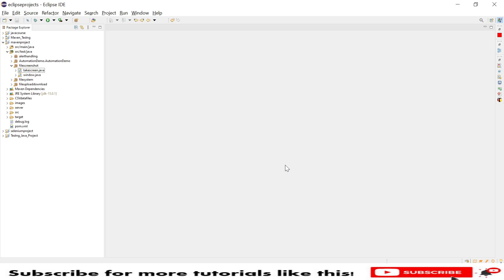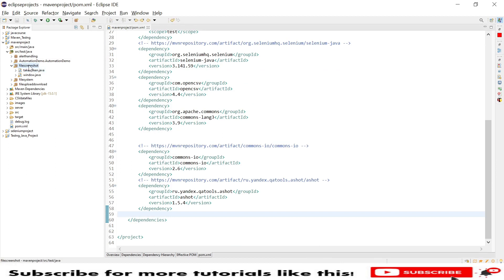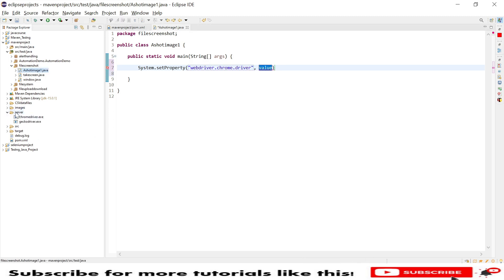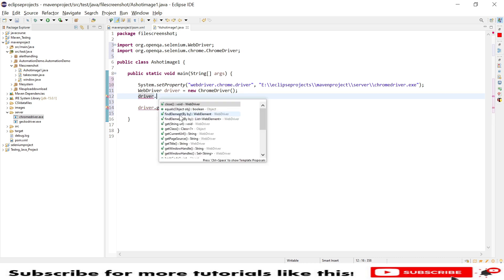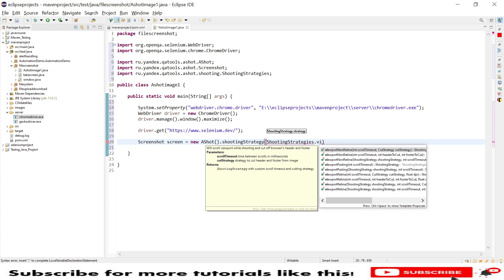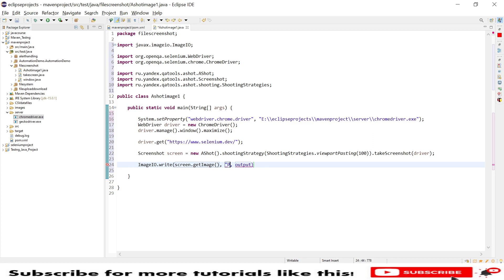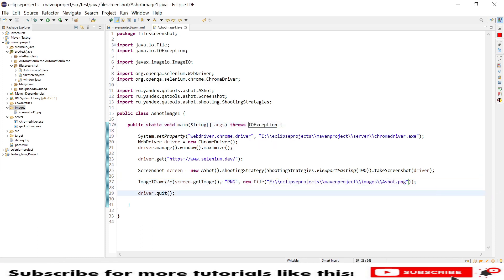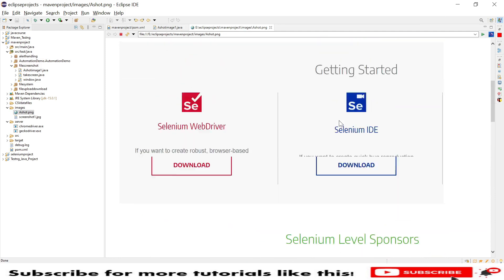How to take Full Page Screenshot using ASHOT API | Capture Screenshot using Selenium ASHOT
Hello

In this tutorial, I will explain you how to capture full page screenshot using ashot software testing.